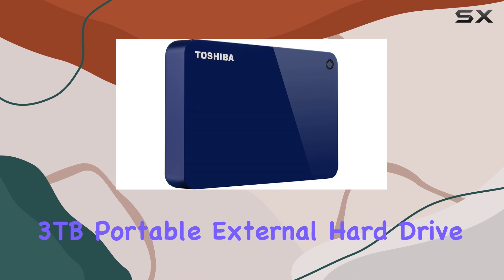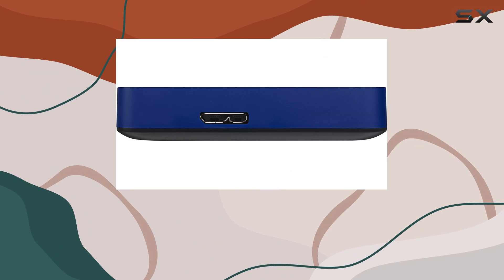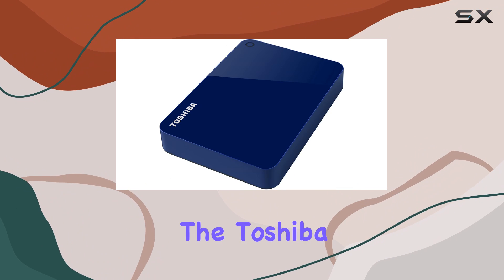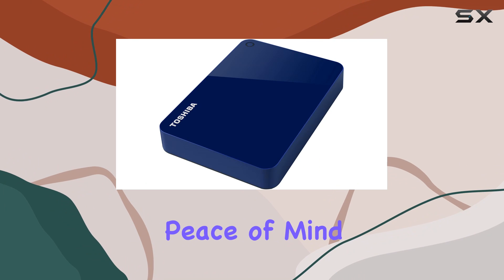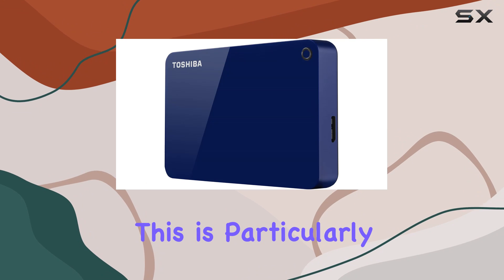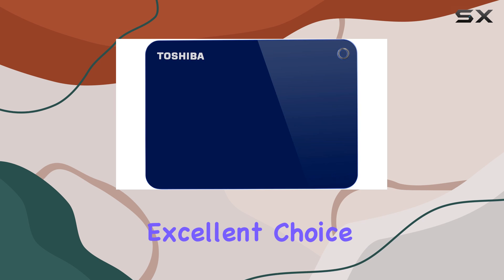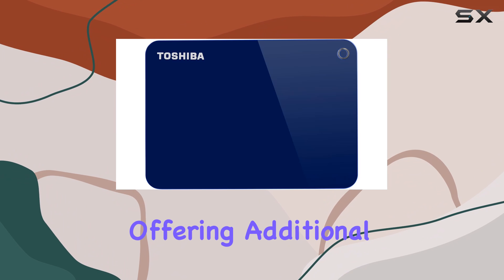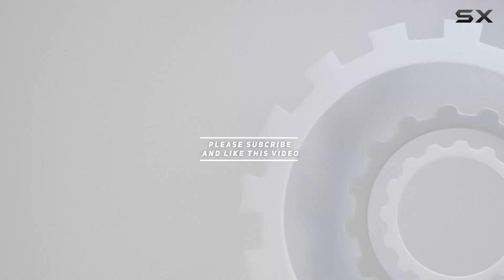Toshiba Canvio Advance 3TB Portable External Hard Drive - Best Storage Solution?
0:00 Intro
0:06 Review

Things that we mentioned in this video:
Toshiba Canvio Advance 3TB : B079HR85C5